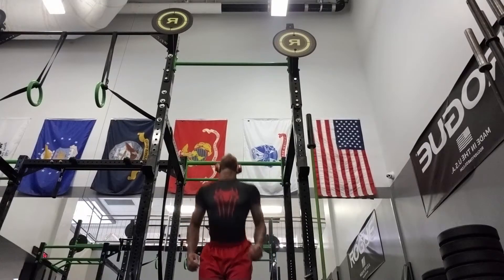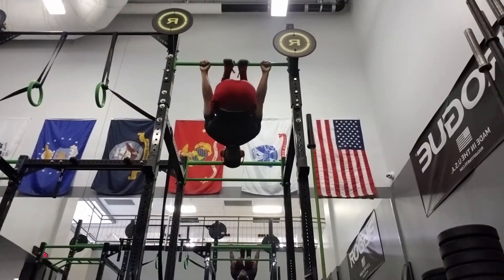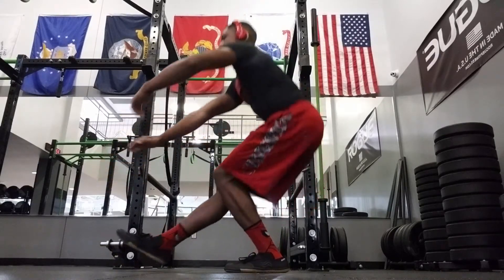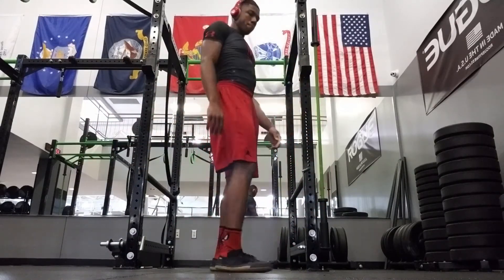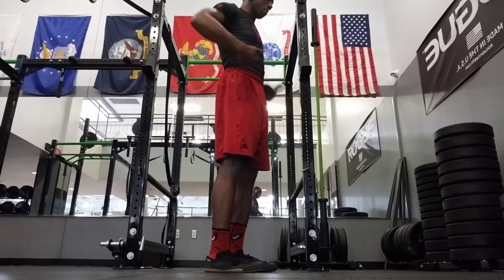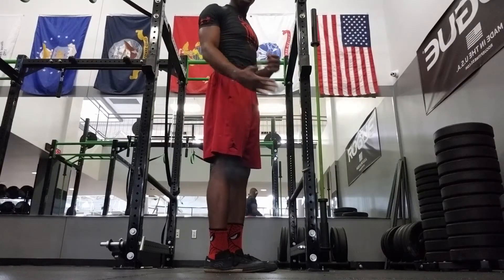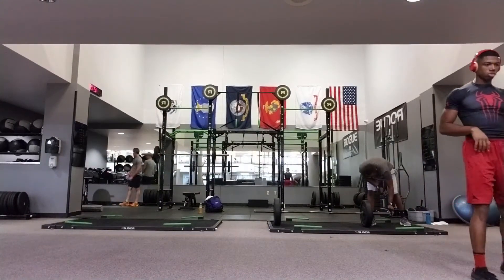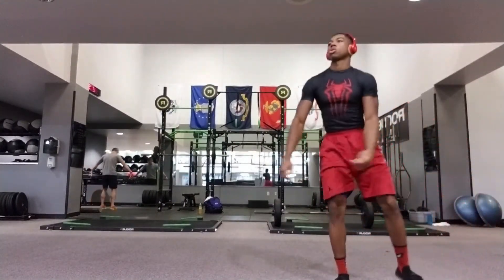5x5 MAXIMUM EFFORT WORKOUT| A great way train on little time